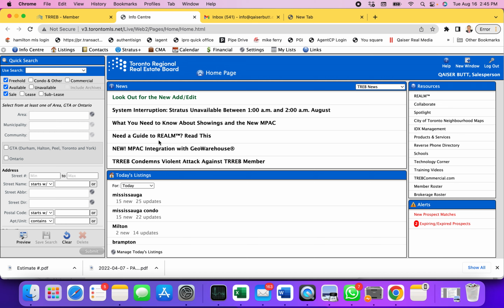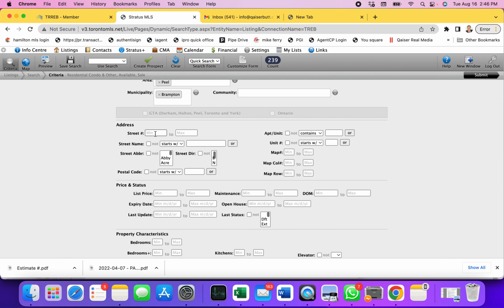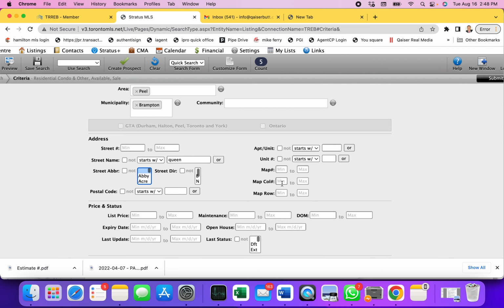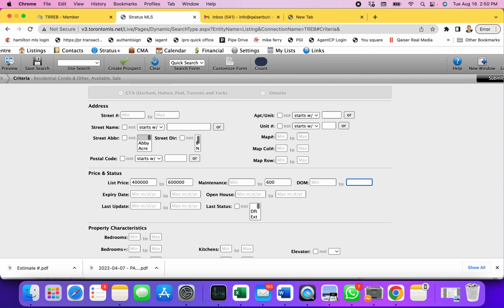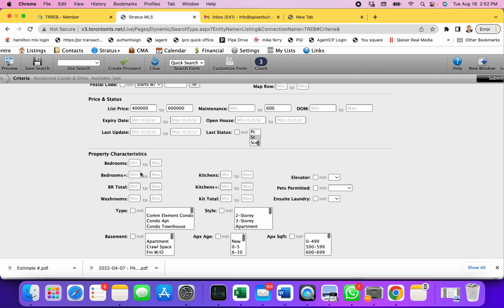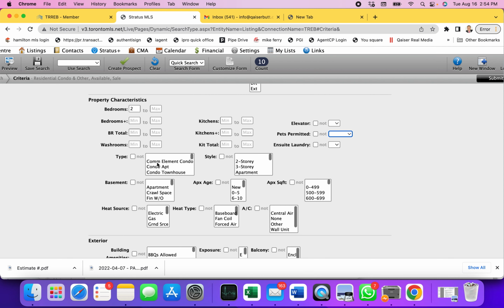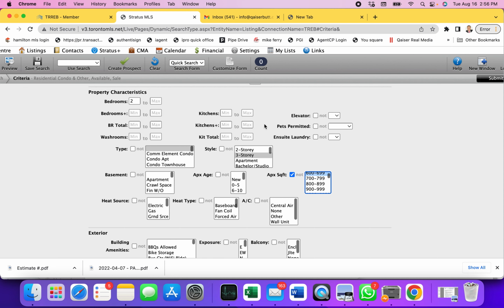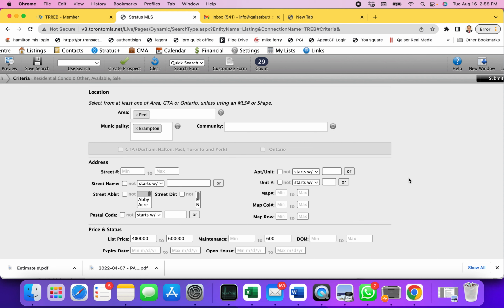How to find Condo Lisitings in Toronto MLS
How to find Condo Listings in Realtors Portal TorontoMls.net